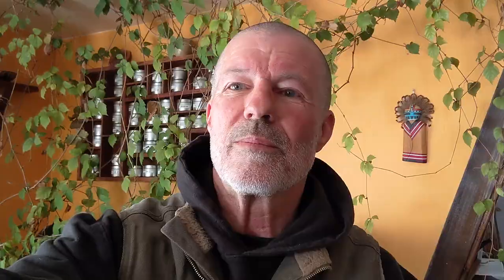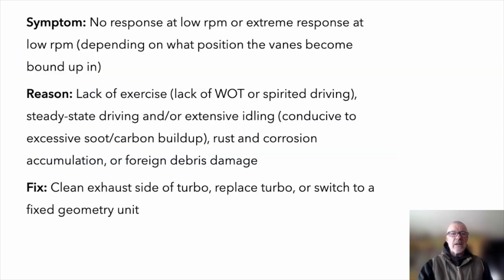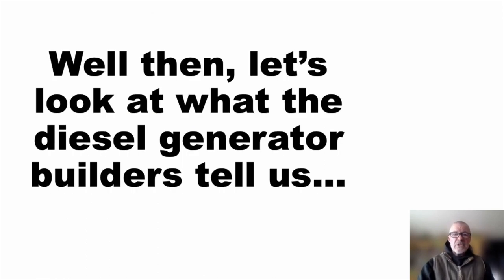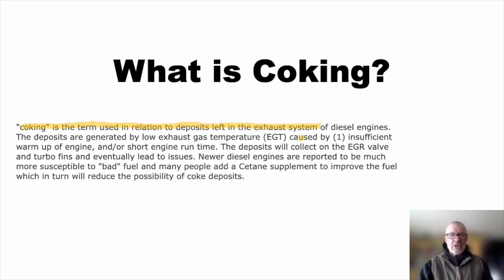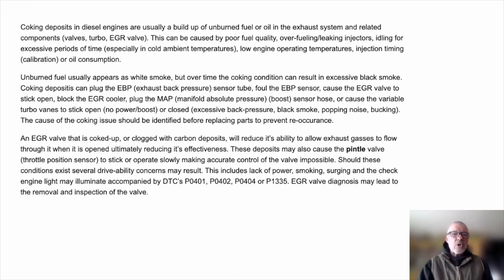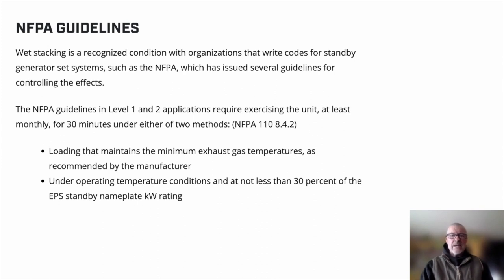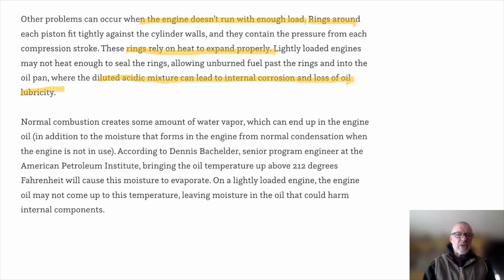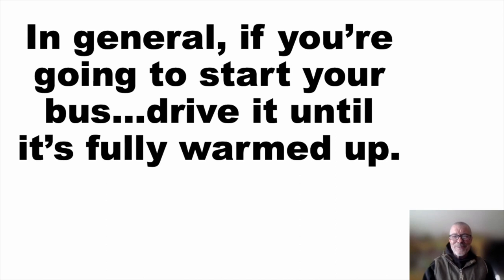Exercising your diesel bus.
It's a common myth that you should regularly start and idle your diesel engine.  Don't.  I explain why here.

Driving your bus regularly is good...you should definitely drive it often.  Don't begin your skoolie or coach conversion project and leave it sitting for a year. But ignore the oft-provided internet advice that it's good to idle your engine regularly.  That is wrong and you should just shake your head and link them to this video...